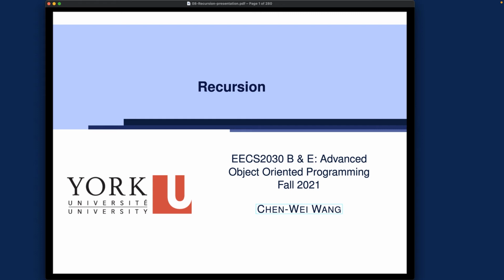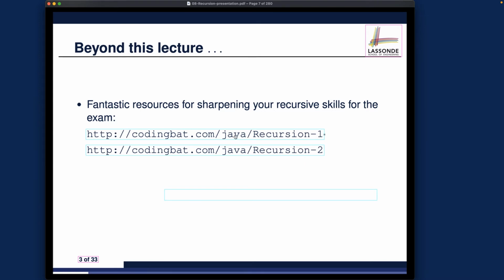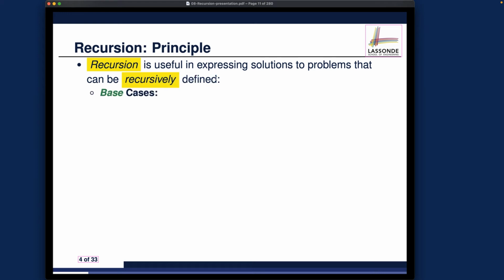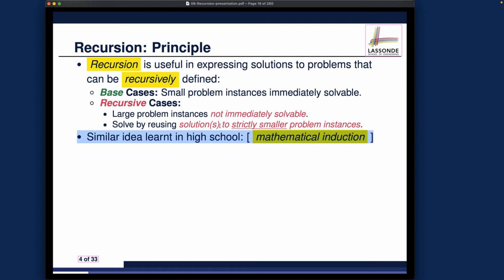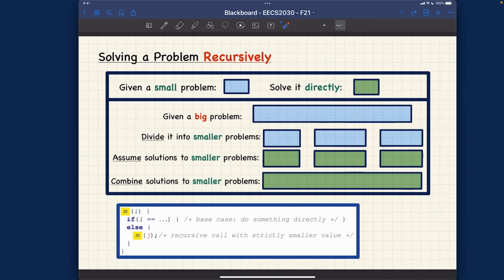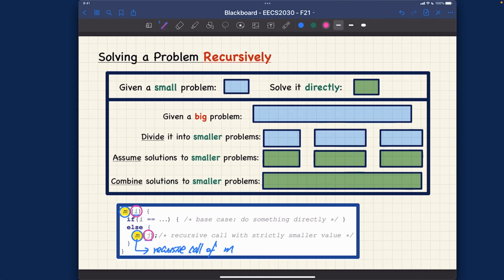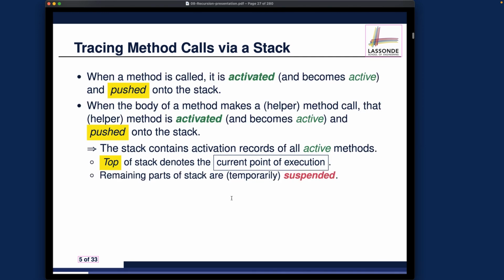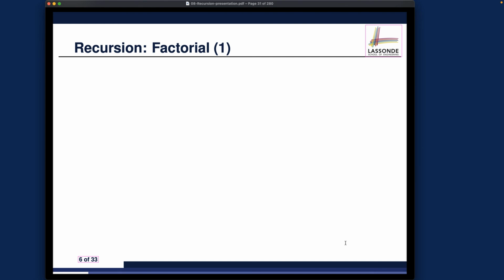[HD] EECS2030 F21 - Lecture 8 - Part A1 - Thinking Recursively